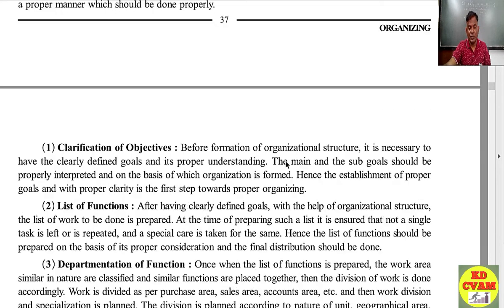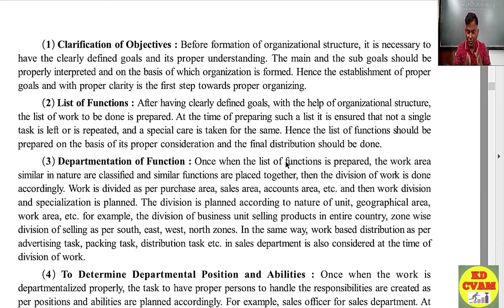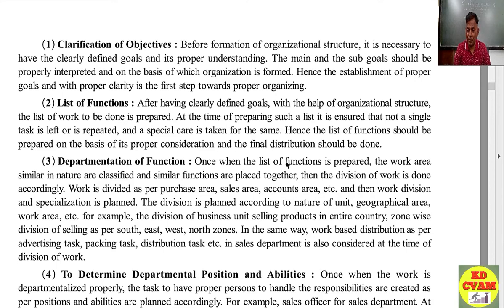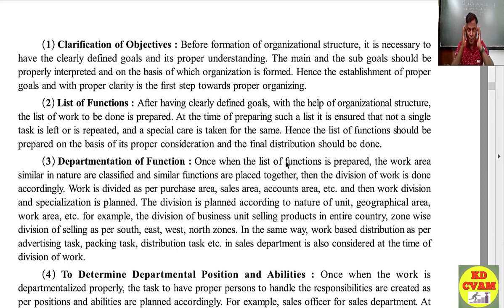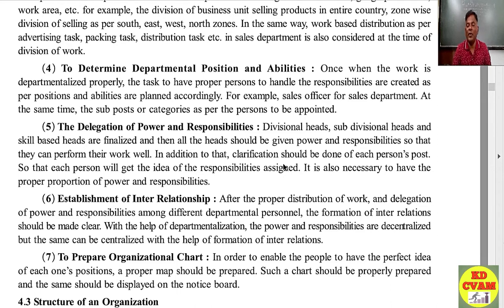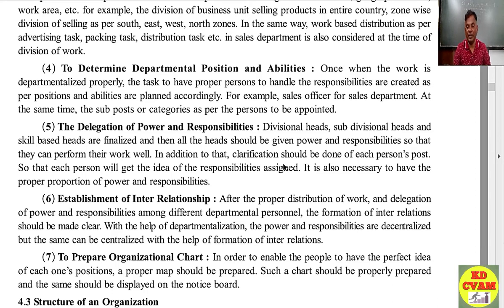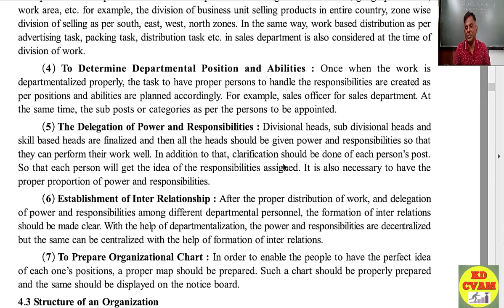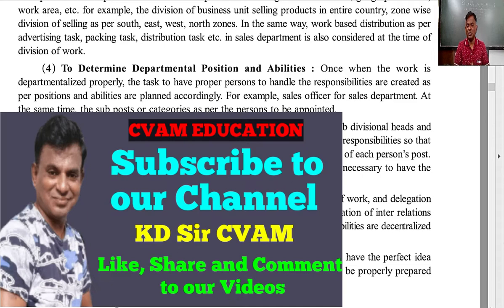BA Ch 4 Organizing Part 2/12th Commerce /GSEB/Steps For The Organising Process/By KD Sir#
Hi Students.
This video contains BA Chapter 4 of Std 12th Commerce, GSEB

Introduction of Chapter 4 ORGANIZING
Meaning
Defininitions (two)
Characteristics
with suitable examples. I have tried to explain in hindi as well as in
English.I have gone throug line by line so that you can get the chapter thoroughly prepared.

For more videos search for KD CVAM

Regards